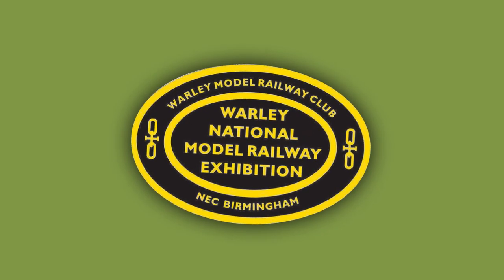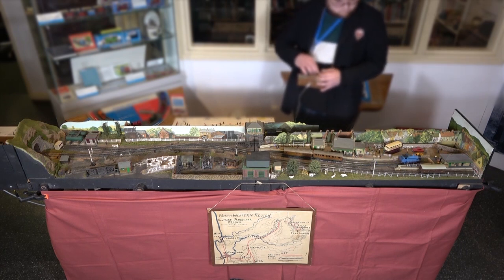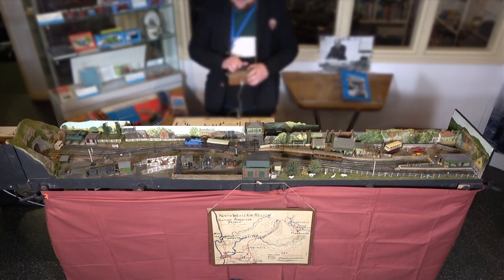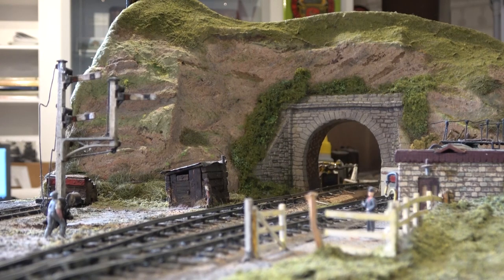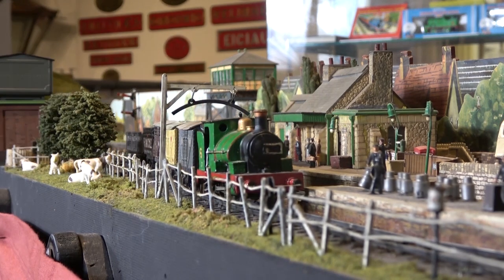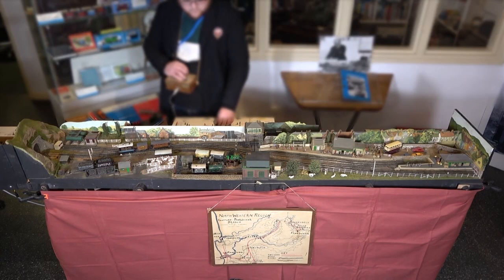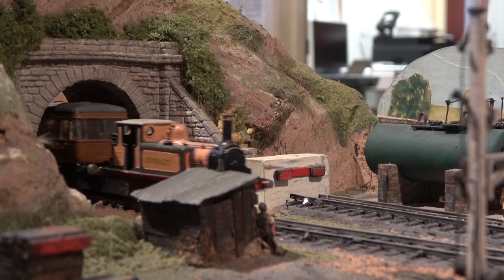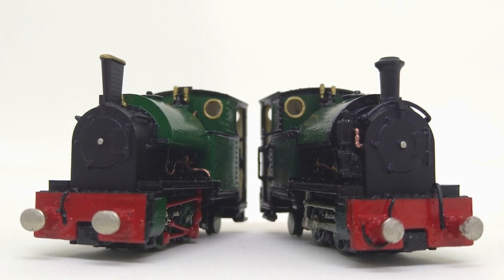We're going to WARLEY!! - Talyllyn Railway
We're going to the 2022 Warley National Model Railway Exhibition!! With us we're bringing the Rev Awdry's own Model Railway - Ffarquhar Branch, along with Thomas & some of his friends.